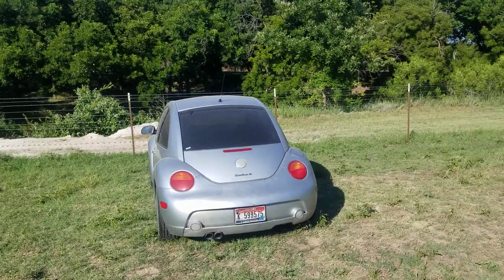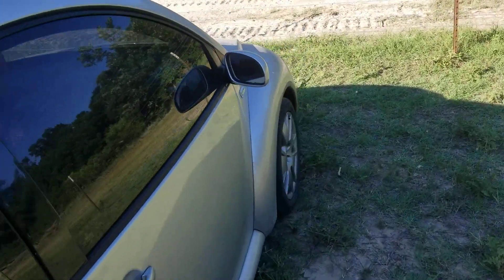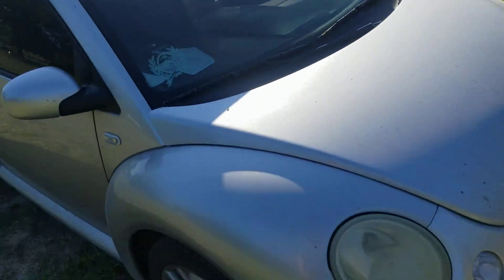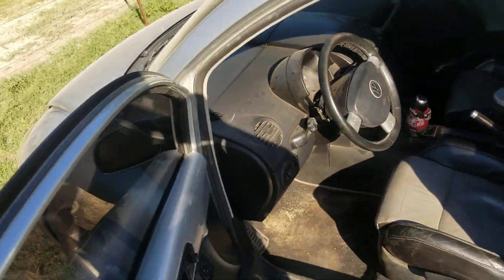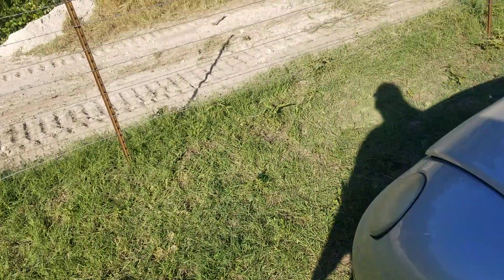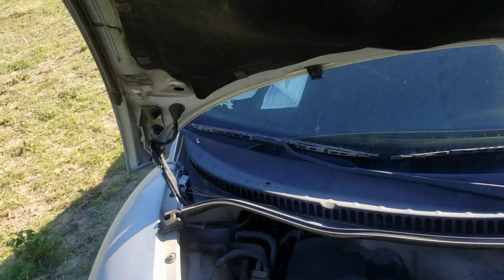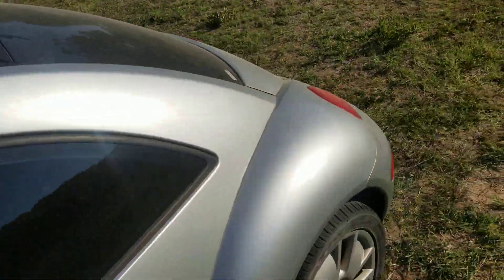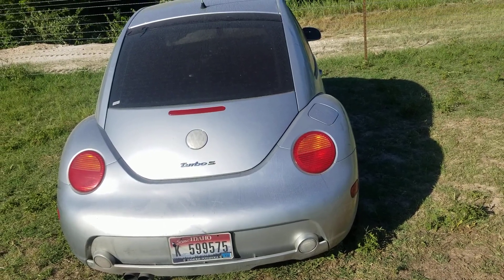03 Beetle Turbo S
New project for the channel bad motor